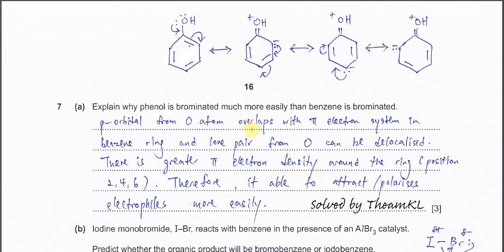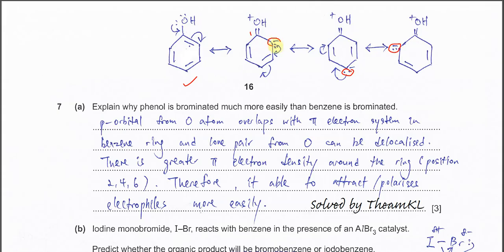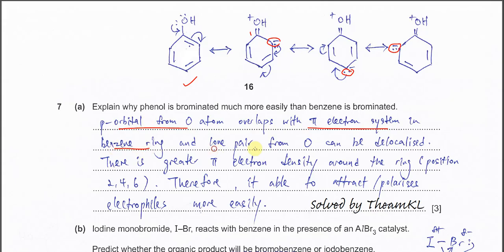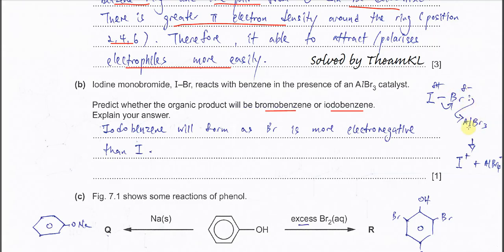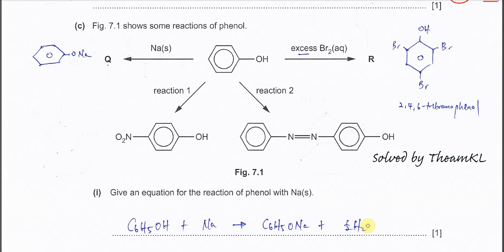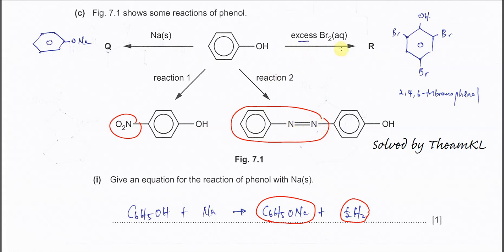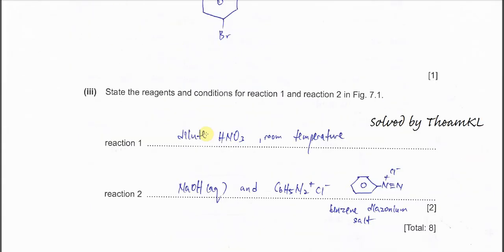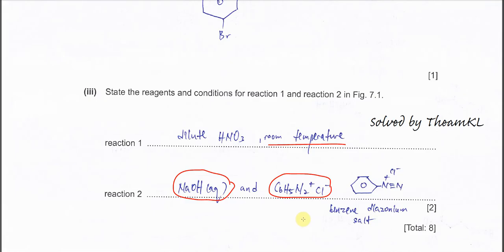9701/42/M/J/23/Q7 Cambridge International A Level Chemistry 9701 May/June 2023 Paper 42 Question 7